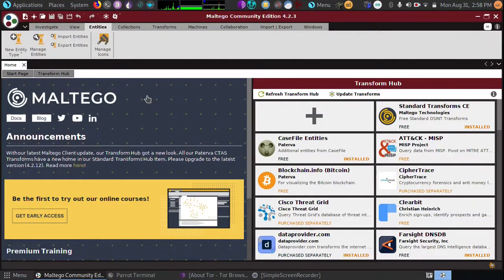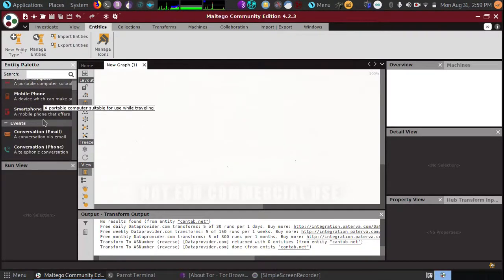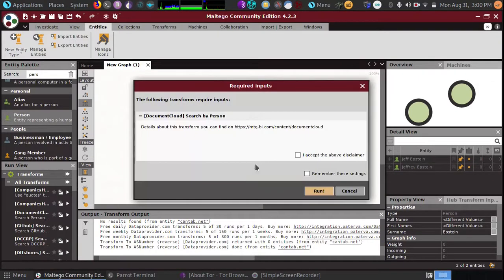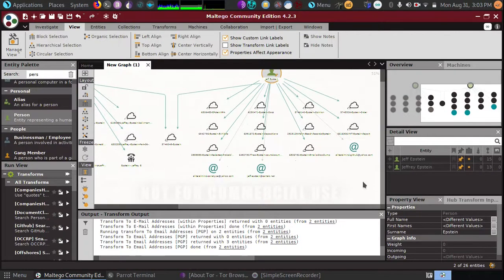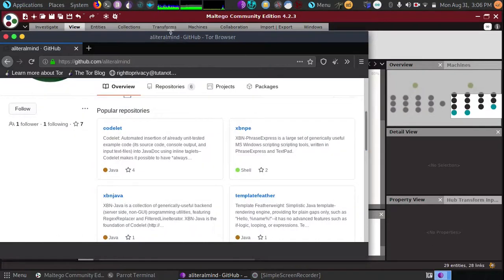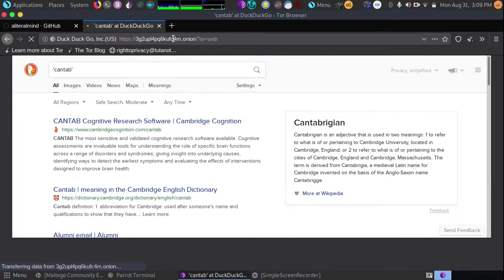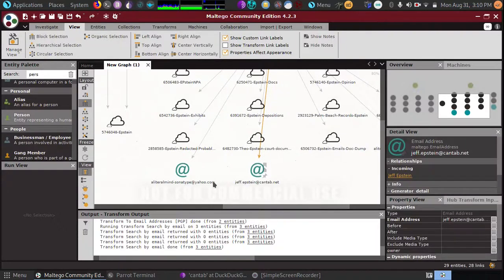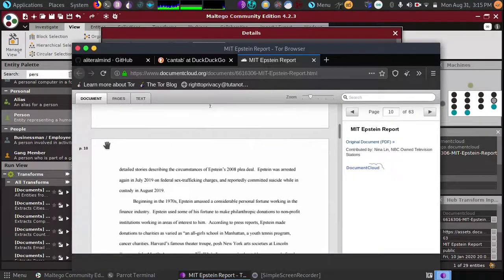OSINT- Maltego: Gathering Information/Docs Walkthrough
Walkthrough example of information gathering including documents, emails, and websites using Maltego, a rich feature filled OSINT tool using this made up name example